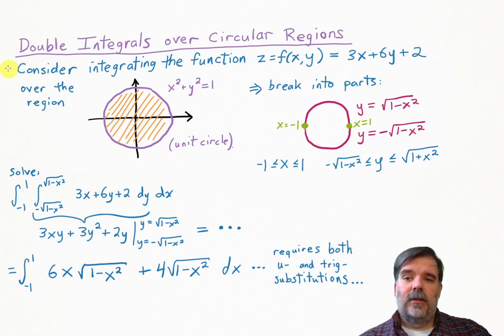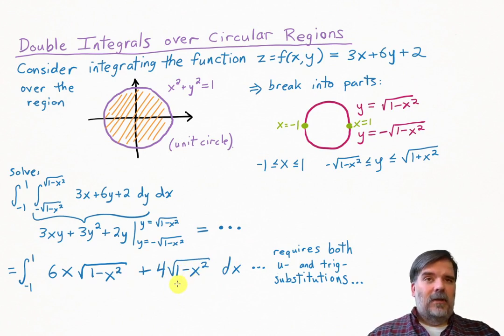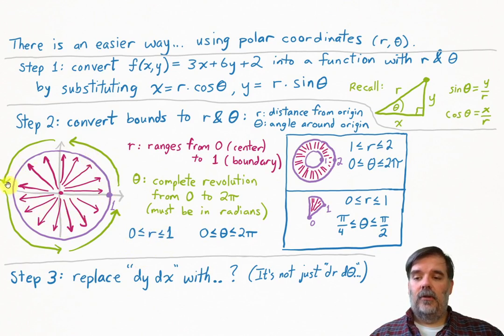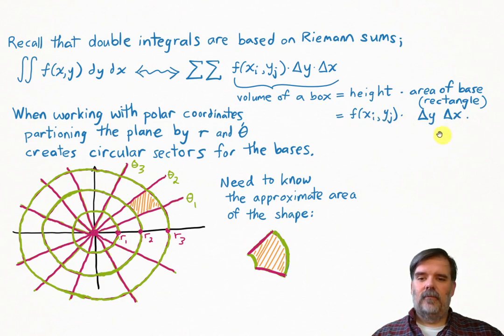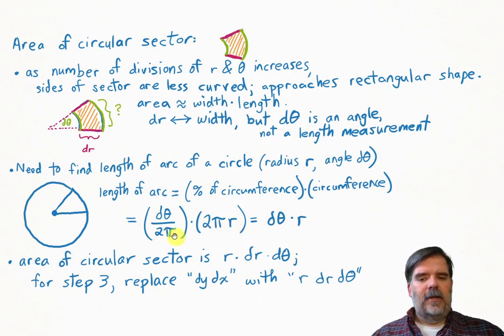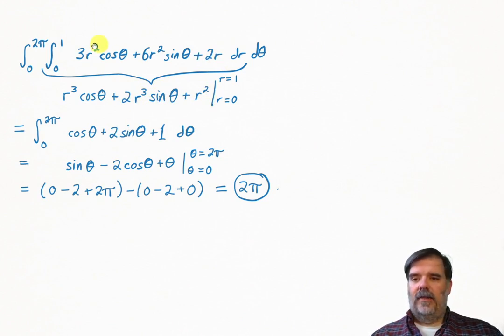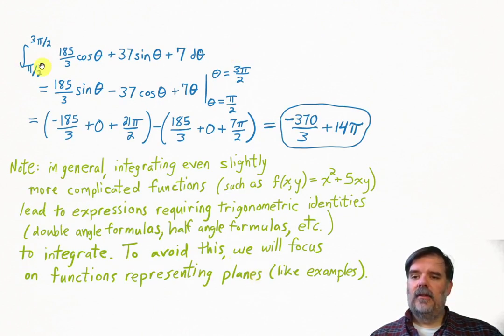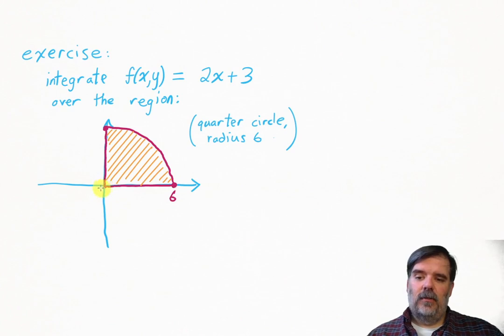Double Integrals over Circular Regions